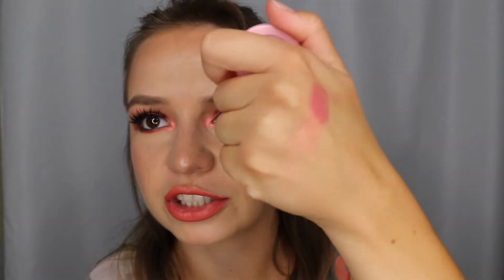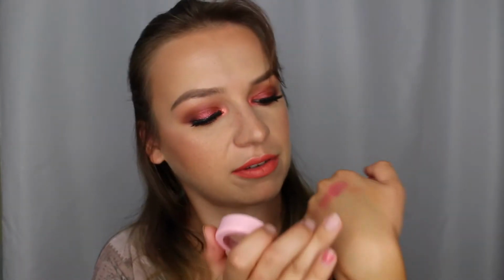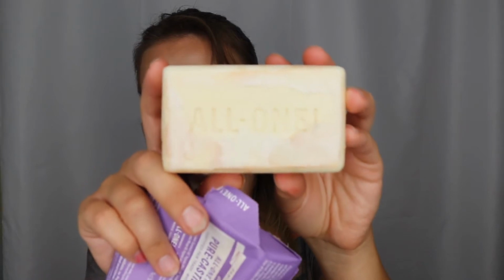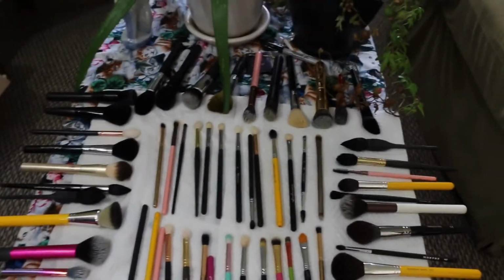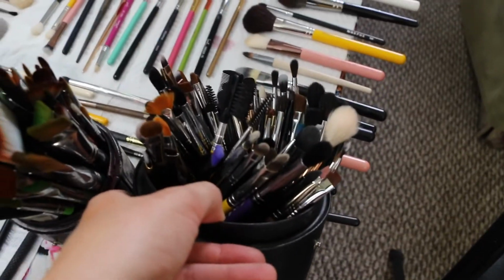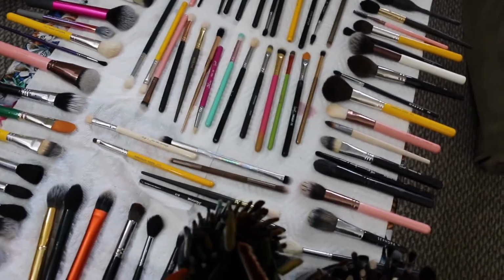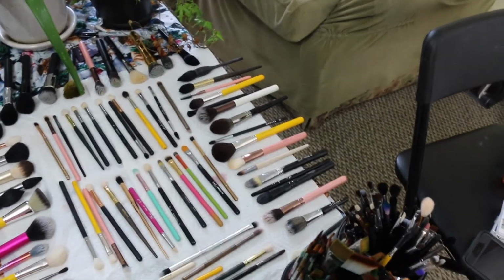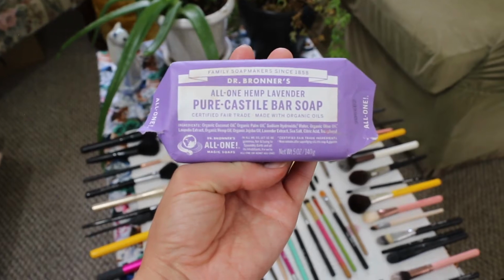August Favorites! Birthday and a little bit of everything!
Hey Guys! Today I'll be showing you all of my favorite things from August 2019! As many of you may know 2019 will be my no-buy year for makeup so these monthly favorites videos will be an exercise to really get good use out of the products I already have and really learning to appreciate all my beautiful possessions without having to feel like I need to buy all the new releases all the time! August was my birthday month and with that i've experienced so much from great face and body products, to travel, to movies and TV,  reaching milestones and more!  I hope you have as much fun watching as I've had making this video!

Where I buy My prescription glasses and sunglasses that start at just $10!

If you sign up for Zenni make sure to run your order through Ebates (now called Rakuten) to get some free cash back, I did! If you do decide to pick any of these things up or book a trip on Groupon definitely try to get some cash back on Ebates! If you sign up using my link you'll also get a $10 cash bonus!

If I've Inspired you to check out what kind of travel tours are available on Groupon, check it out
I booked my china trip on Groupon and they have so many amazing tours available at great rates around the world, I definitely think I'll book another one day!

Check out my Poshmark page were I sell new makeup and fashion for cheap!

Check me out online and on instagram too!

I'm currently doing a 100 days of makeup project on my Instagram, I would love it if you checked it out!

Magicmarkerstudios.com

MakeupbyKasiaNowik.com

Facebook.com/magicmarkerstudios

Instagram.com/kasia_nowik

Instagram.com/magicmarkerstudios